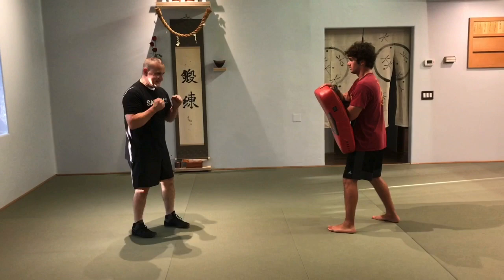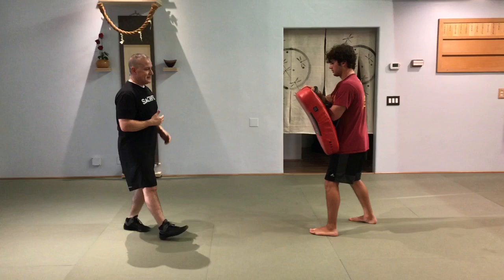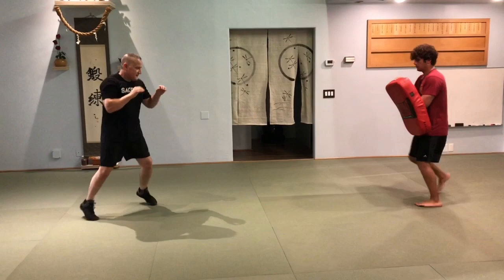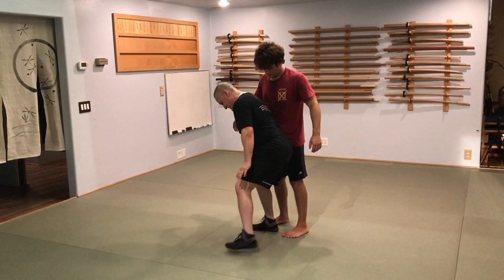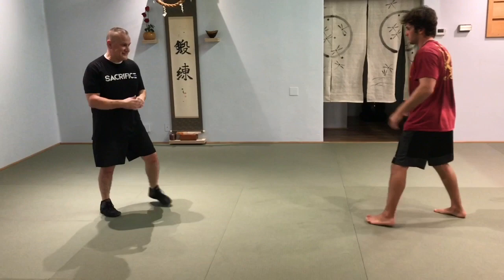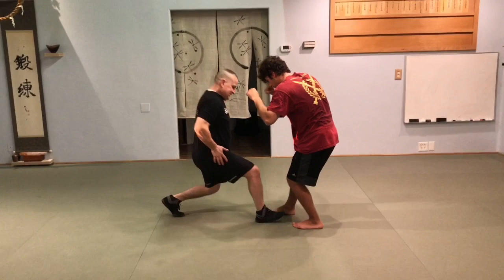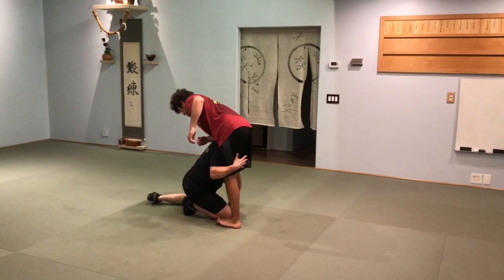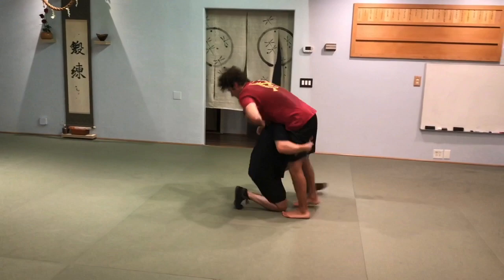Aikido: Transitions.- Front Kick to Koshi Nage & Kata Guruma